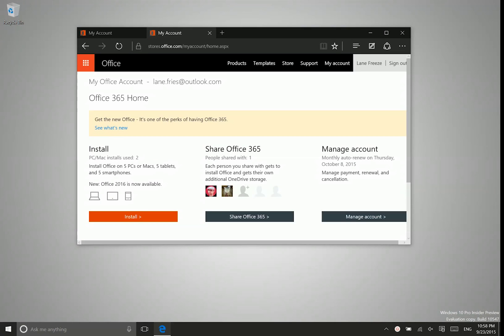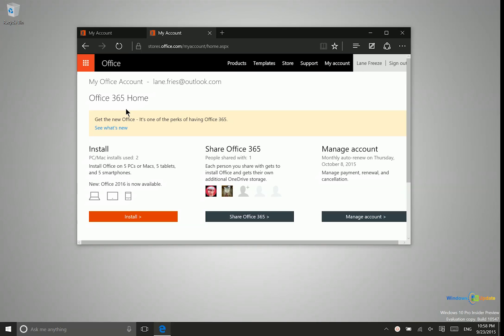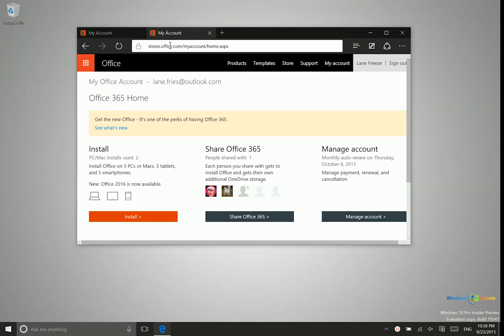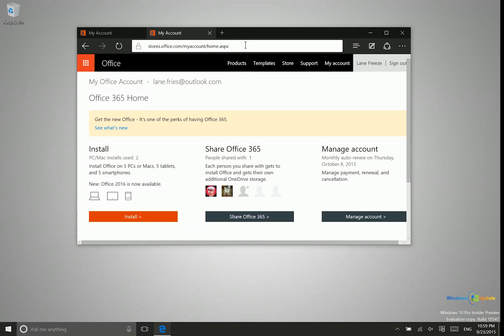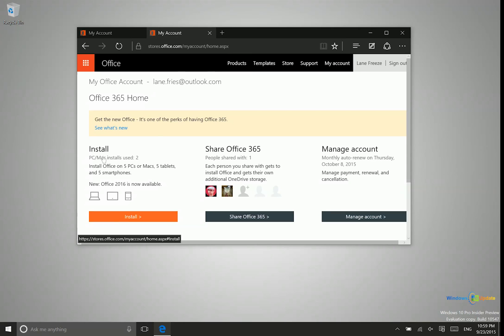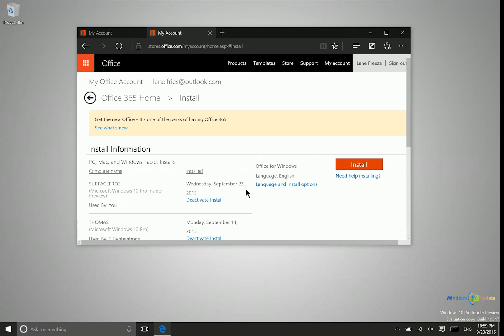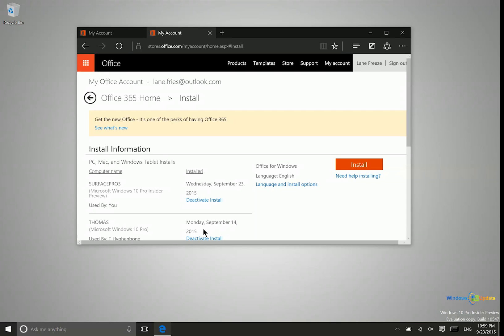How to Upgrade Office 2013 to Office 2016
You've no doubt heard the news, Office 2016 is out of preview, and ready to install. But you already have Office 2013 installed on your machine, and you aren't getting a notification that there's an update?

So how do you upgrade Office 2013 to Office 2016 on your Windows 10 PC? It's Actually quite easy, and this video will show you how.